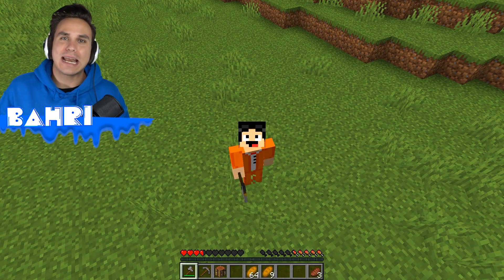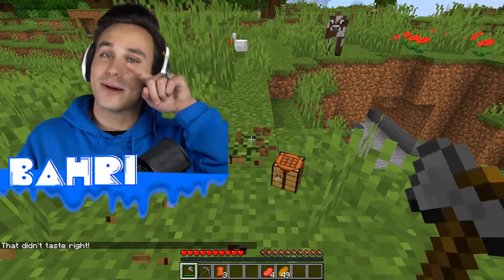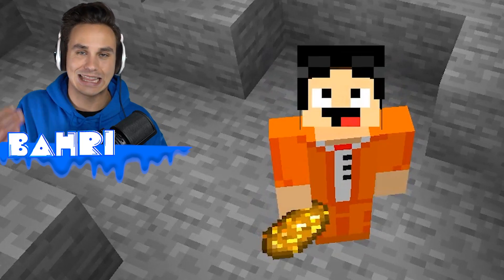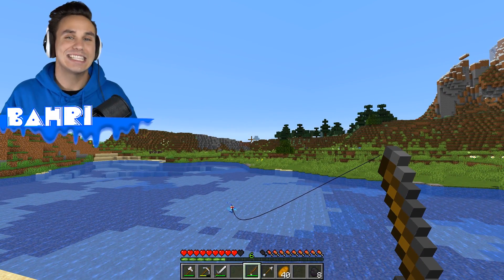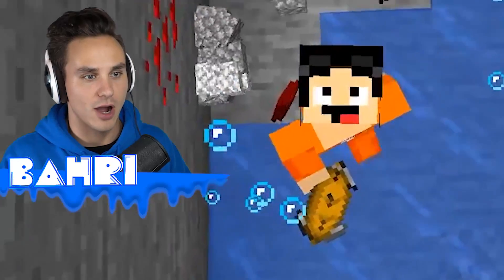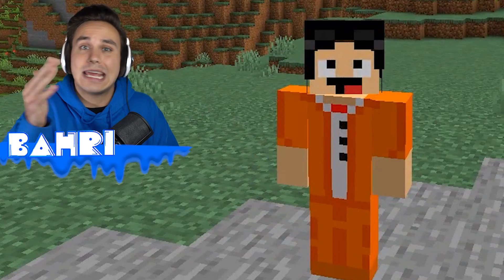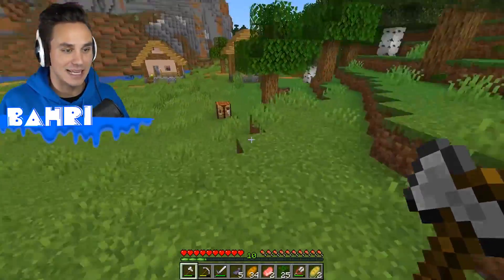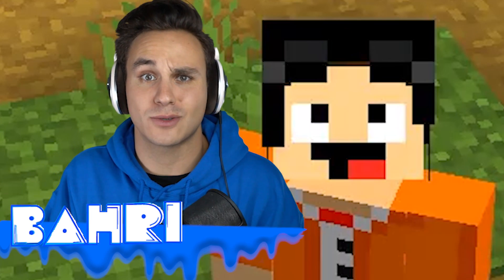So I Found 9 Viral Ways to Craft BREAD In Minecraft...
I found 9 new ways to craft bread inside Minecraft that can lead to some pretty interesting outcomes depending on the quality of bread that we craft!

People who helped created this map!